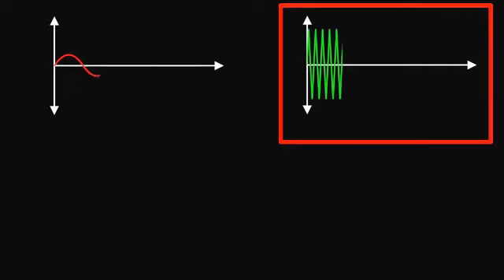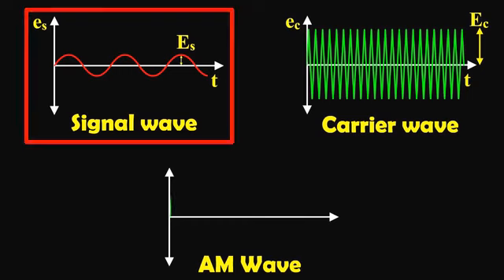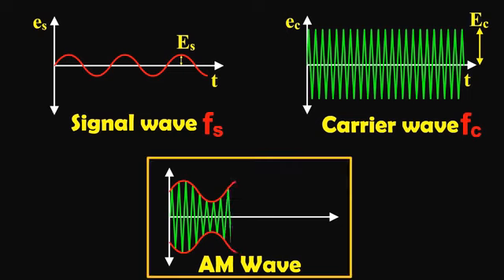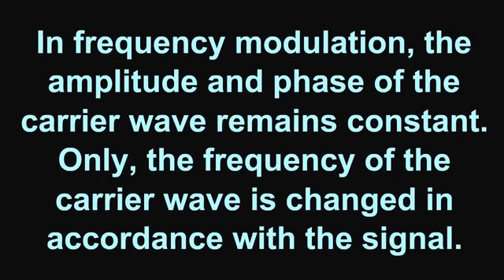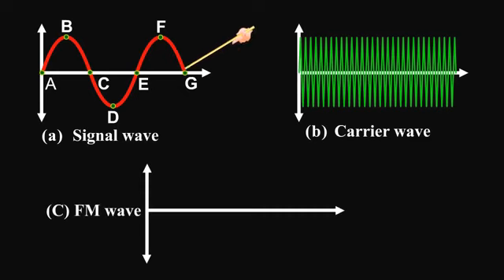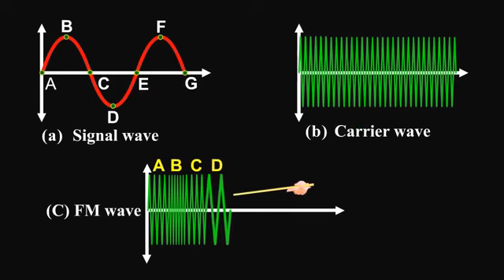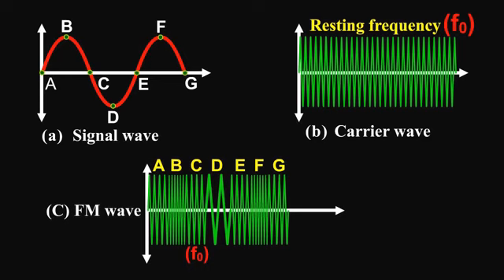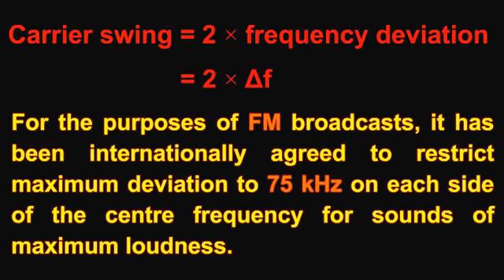AM-FM (9-16)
م.اياد ابو سالم
كلية فلسطين التقنية - دير البلح